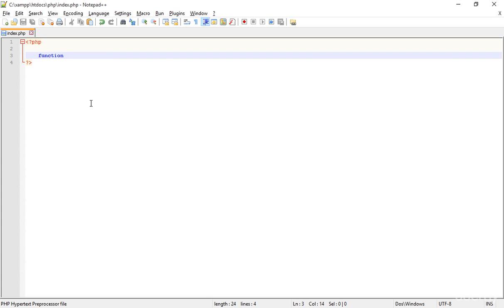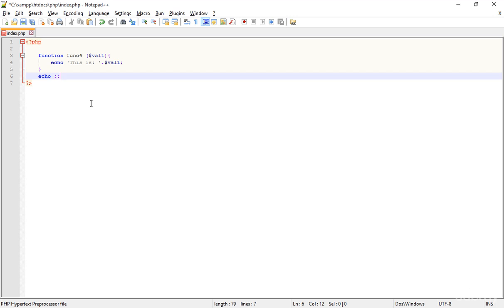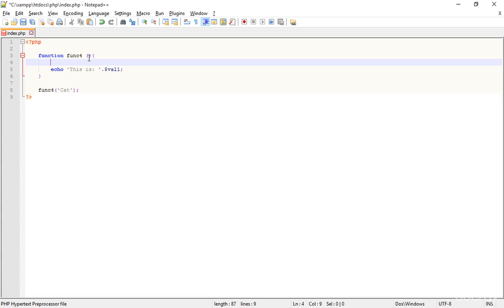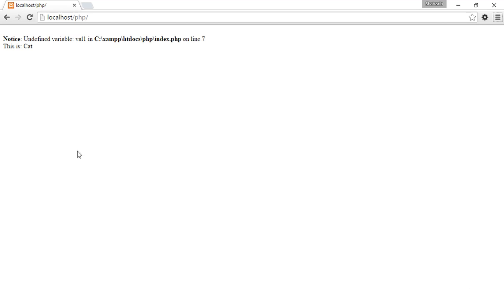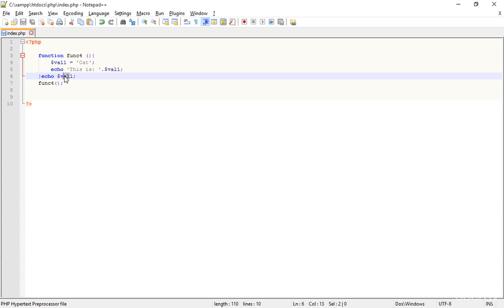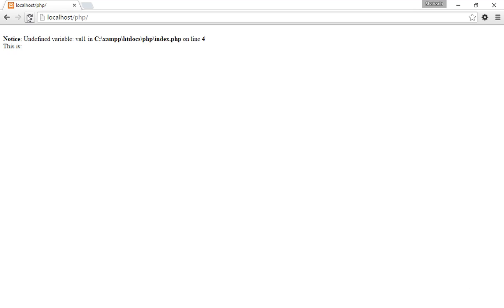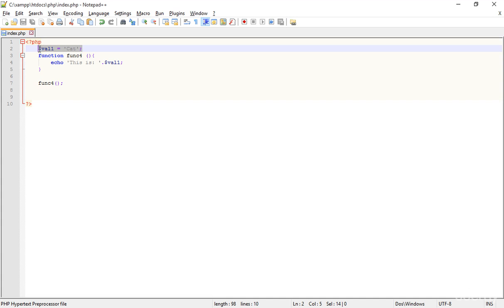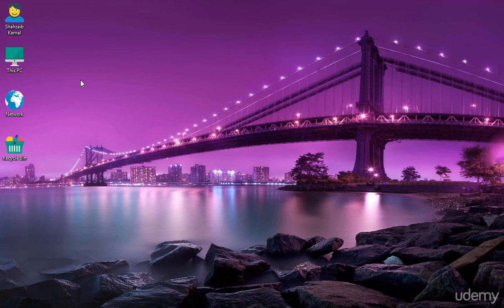Global function in php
in this tutorial you learn global function and its use